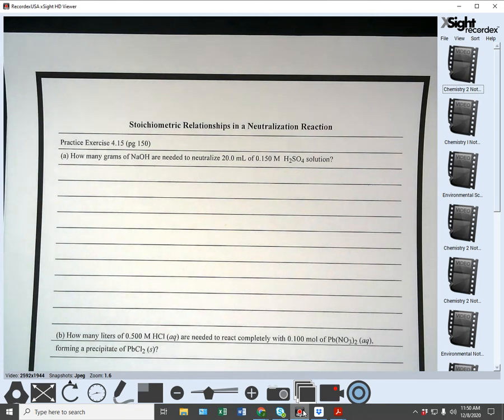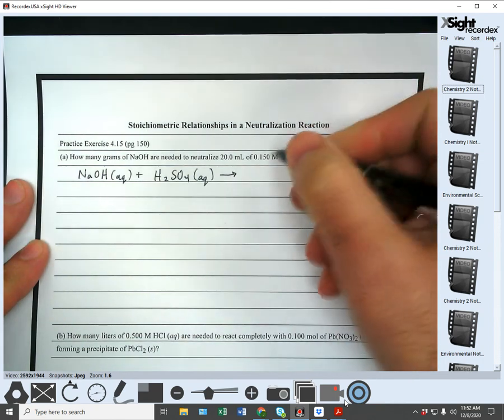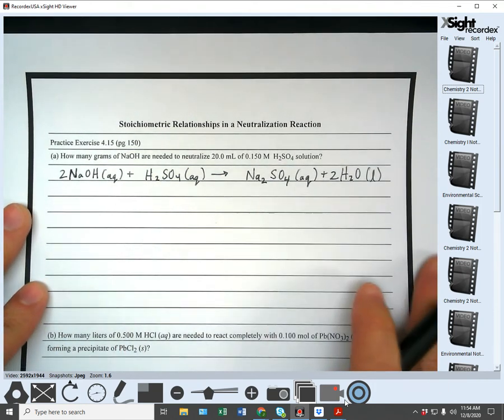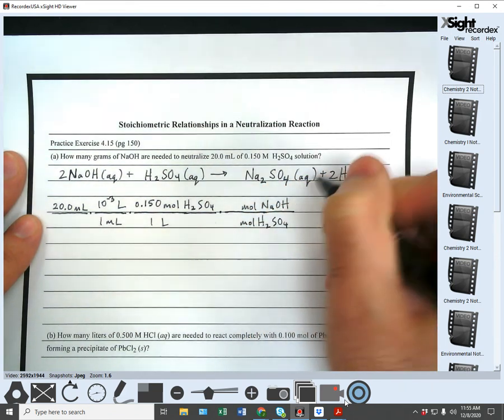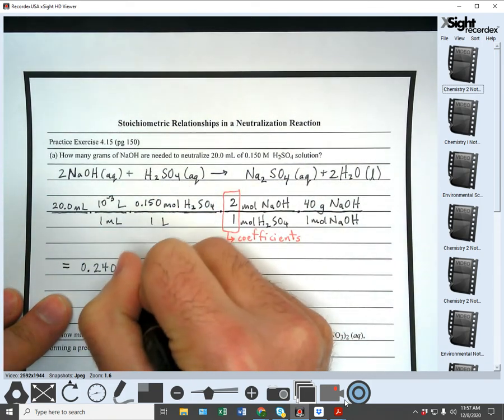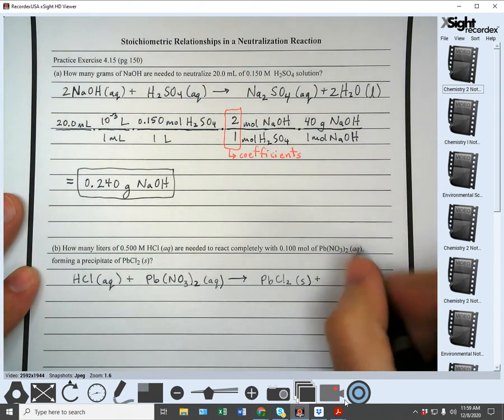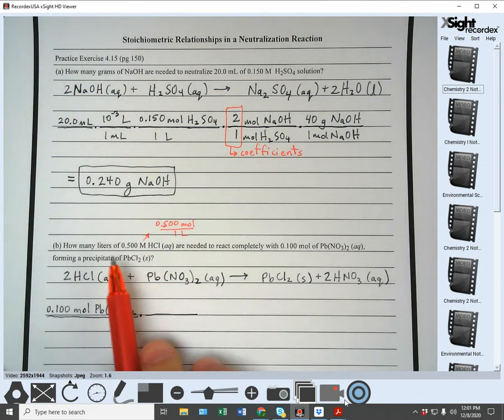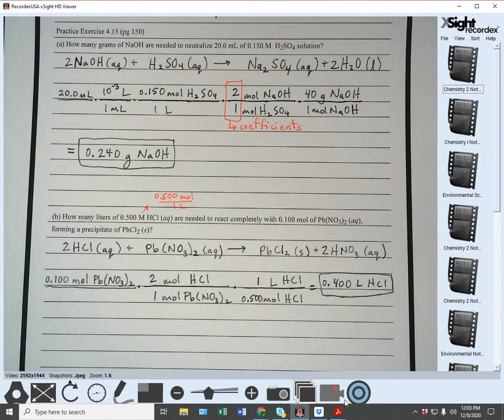Chemistry 2 Notes 4-6 Example Problem - Stoichiometry in Neutralization Reaction